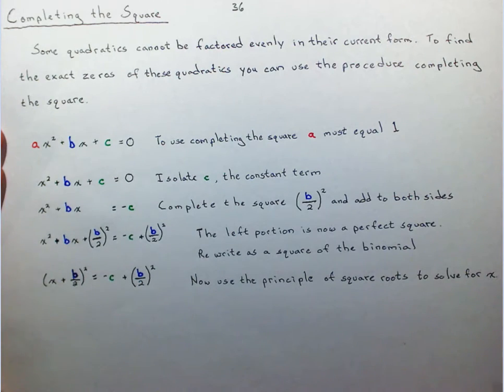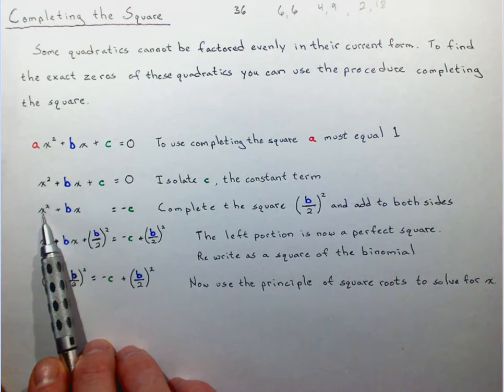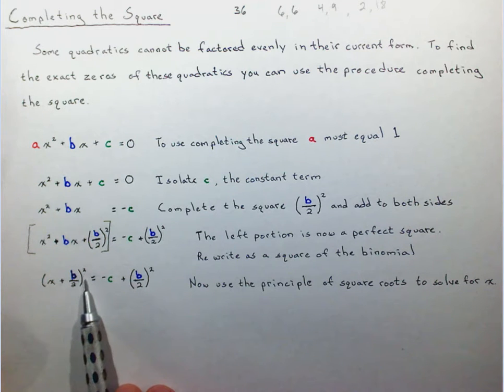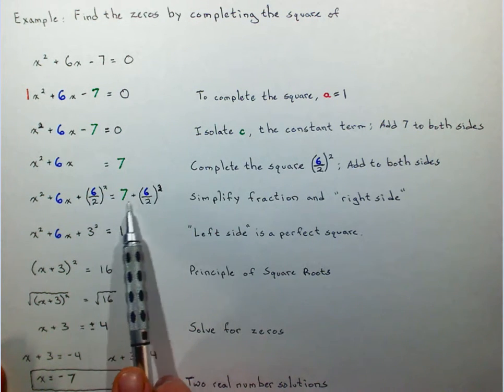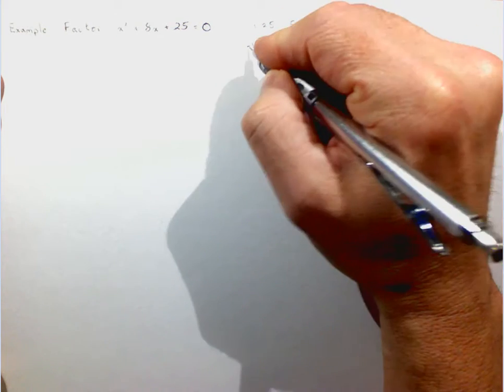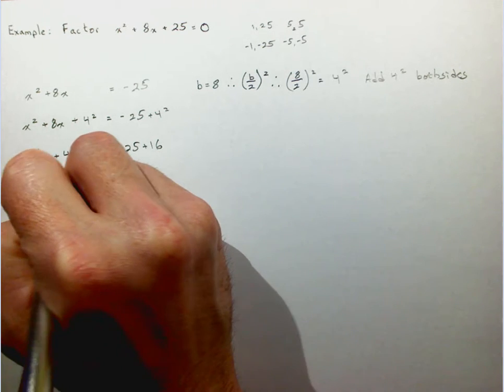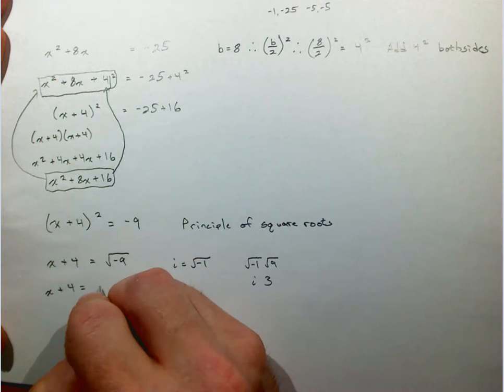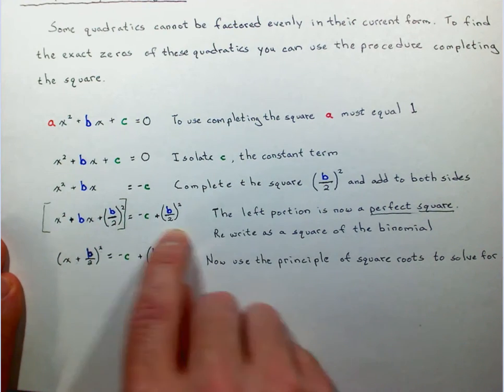3.2 Completing the Square